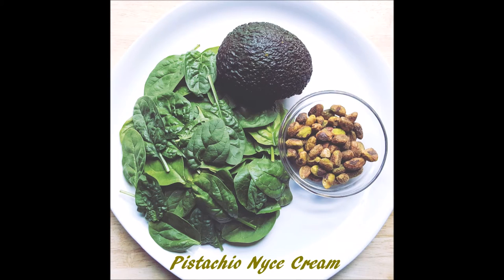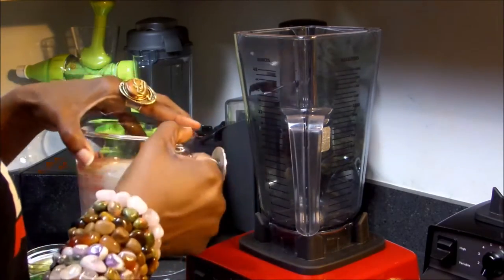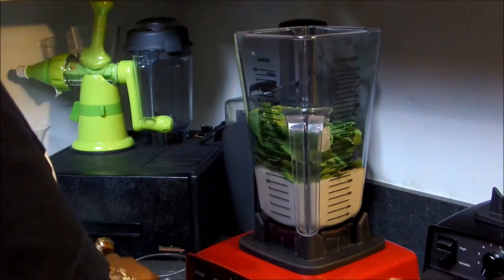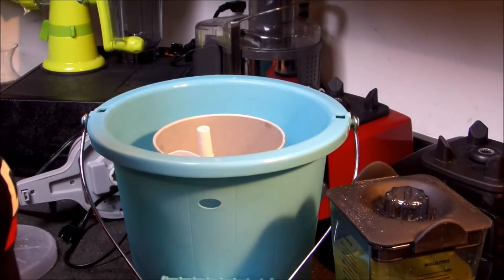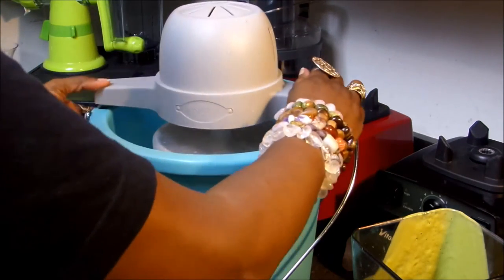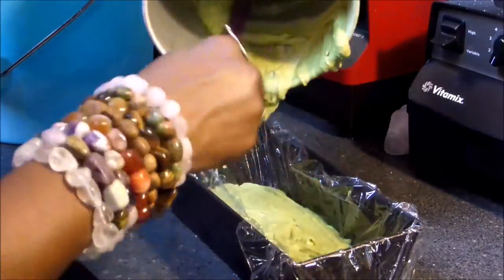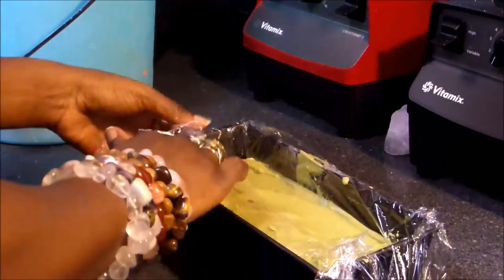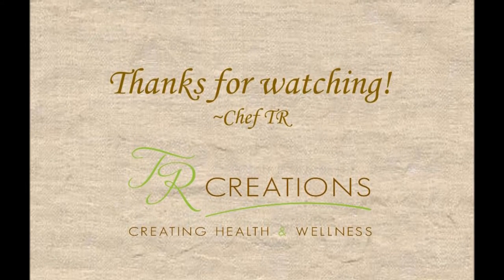How To Make Vegan Pistachio Ice Cream aka Nice Cream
It's still officially summertime and every kid and adult loves ice cream.
Just because you have trasitoned to a vegan lifestyle does not mean you have to give up ice cream.